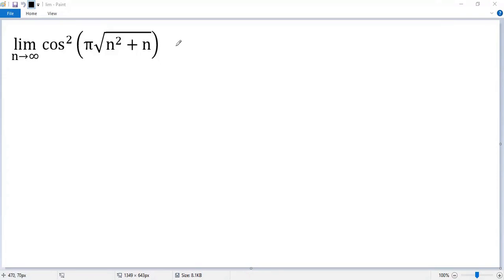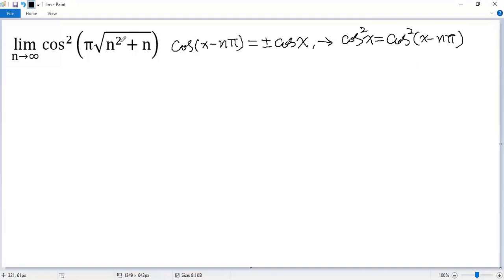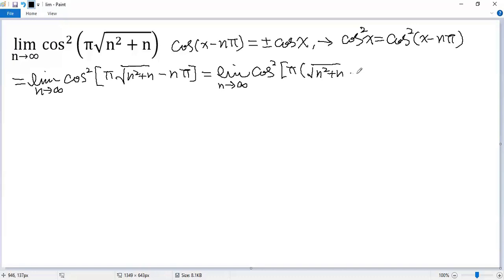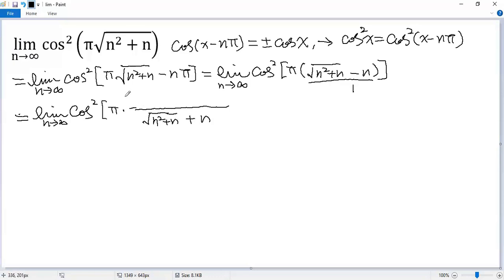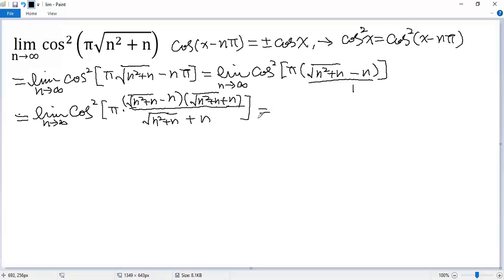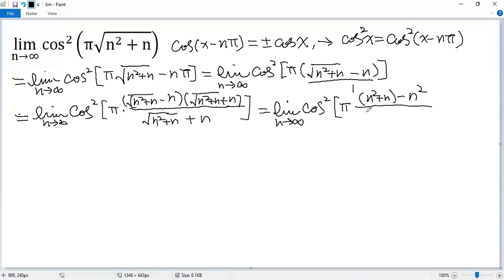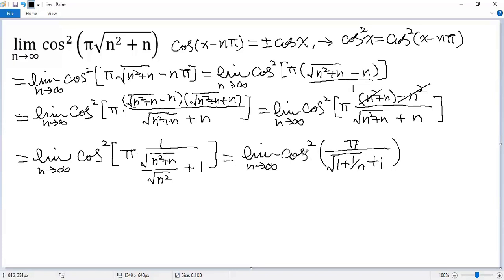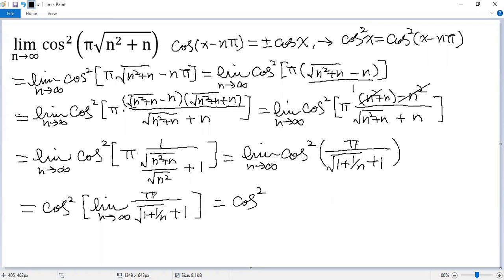95% Fail !! | Ingenious Method for Computing a Difficult Limit Involving Cosine | Calculus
This math video shows you cool tricks for computing the difficult limit cos^2(π√(n^2+n)) when  the positive integer n approaches to infinity.

Math contest
Mathematics contest
Math competition
Mathematics competition
Math Olympiad
Mathematical Olympiads
Math league
Mathcounts
MathCON
SAT
ACT
Euclid
Fermat
Cayley
Pascal
Kangaroo
Math
Algebra
Calculus
Geometry
Trigonometry
Arithmetic
Equation
Solution
Linear equation
Quadratic equation
Cubic equation
Algebraic equation
Exponential equation
Logarithmic equation
Radical Equation
System of equations
Quadratic formula
Perfect square formula
Factor
blackpenredpen
premath
sybermath
Math booster
The Math Sorcerer
Khan academy
just algebra
Math Window
MindYourDecisions
Polynomial
Radical
Fraction
Rational function